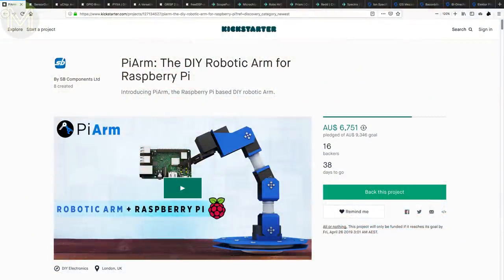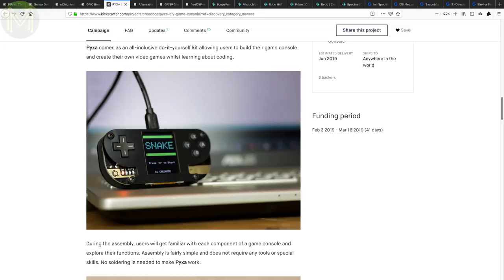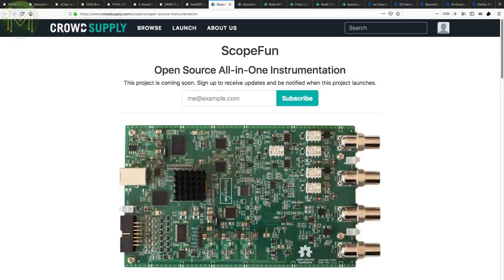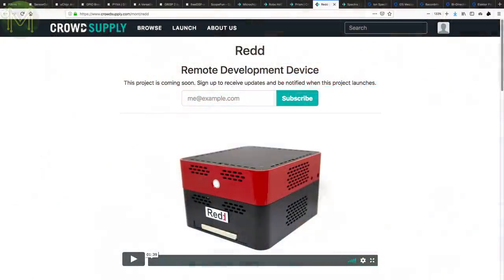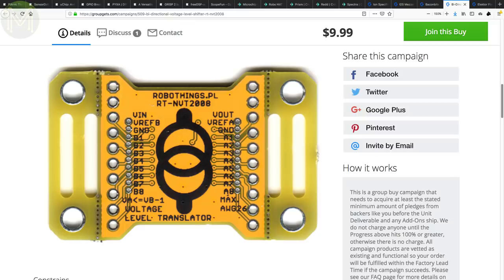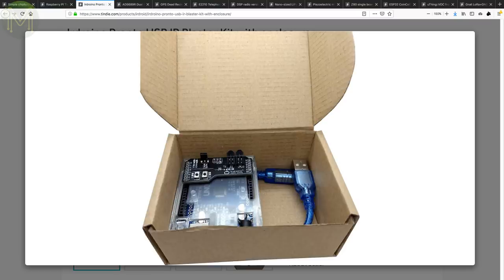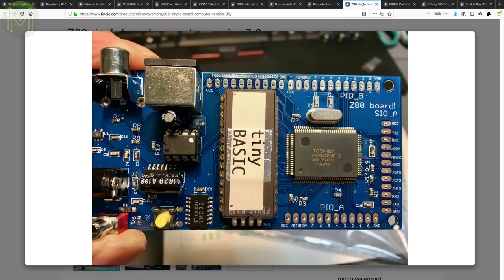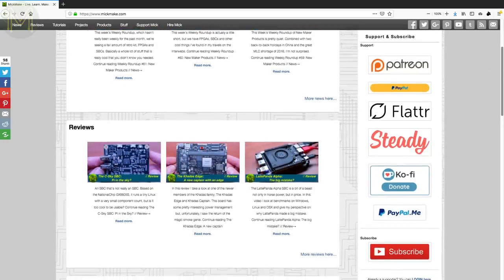#259 Weekly Roundup #63 - New Maker Products // News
This Roundup of New Maker Products was so large I had to split it in two.
Part 2 coming up!